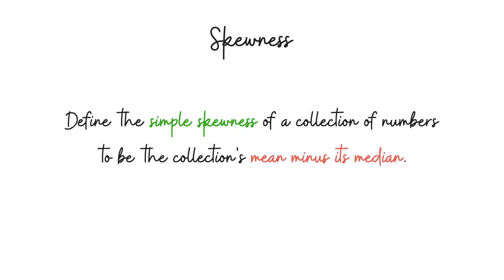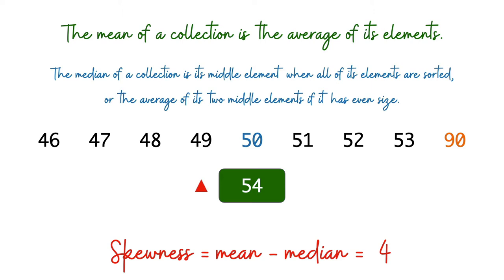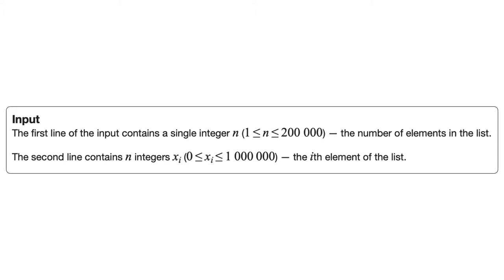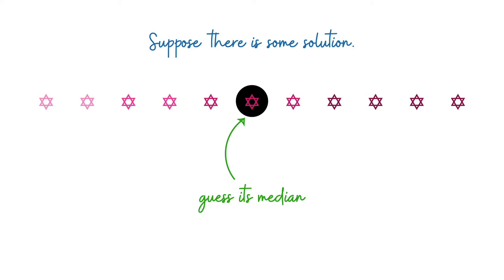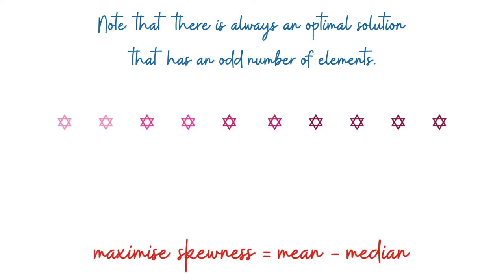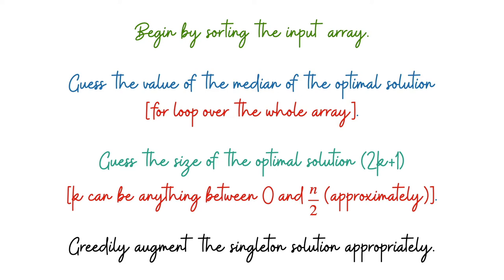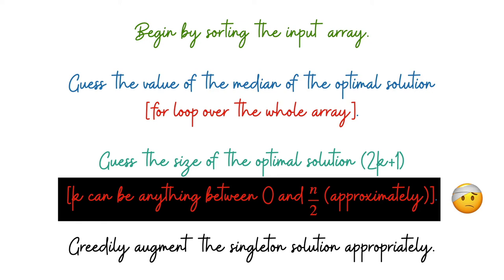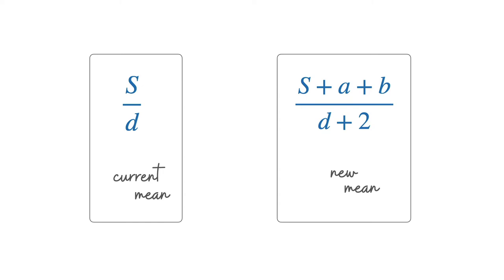CP-Week02-Mod04 Simple Skewness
This lecture is based on the problem called “Simple Skewness” (8VC Venture Cup 2016 - Elimination Round, Codeforces; Problem E), and you can find a link to it here:

In this problem we are trying to find a subset which maximizes the difference between the mean and the median! You can find the explanation that this lecture is based on over at Petr’s blog:

We claim that for arrays of even size with non-negative skewness, you can remove the larger of the two middle elements to ensure that you get to an array with an odd number elements whose skewness is no less than in the original array. This can be shown by computation, but it would be nice to have a more visual proof!

Note that the statement does not hold if you drop the assumption of non-negative skewness. For such arrays, can you show that you can always delete *some* element without reducing skewness? If you have either a visual proof for the claim made or some ideas for this more general question, please mention it in a comment here or in the conversation I’ve opened on Twitter inspired by this situation here: